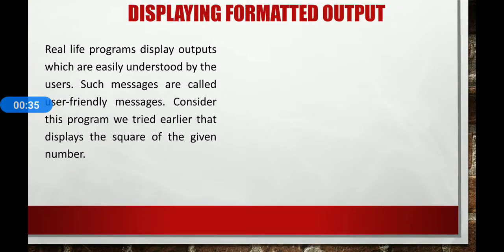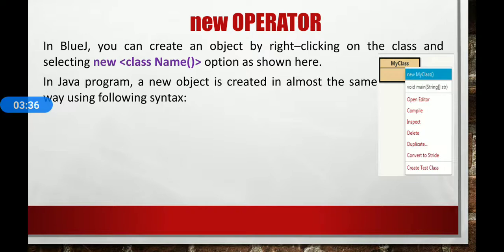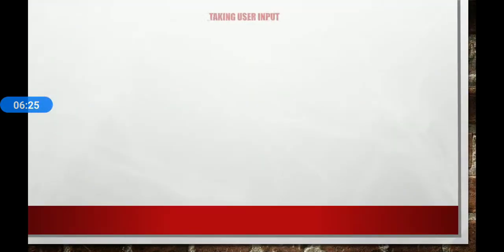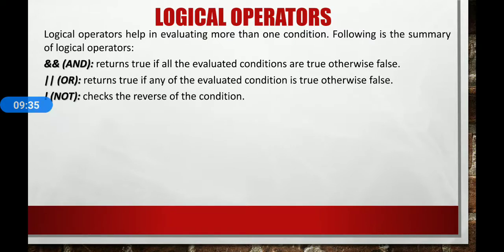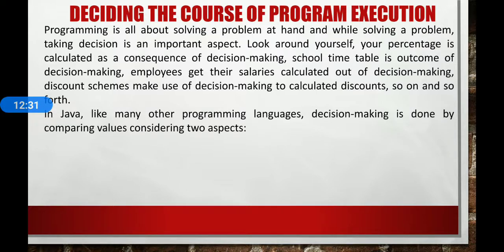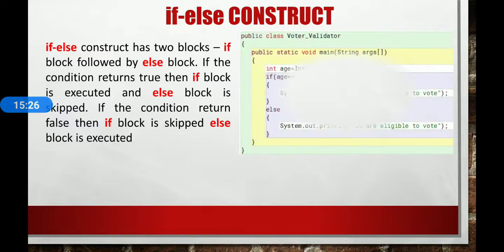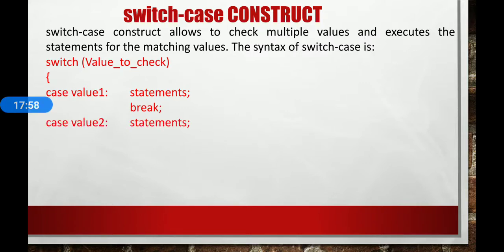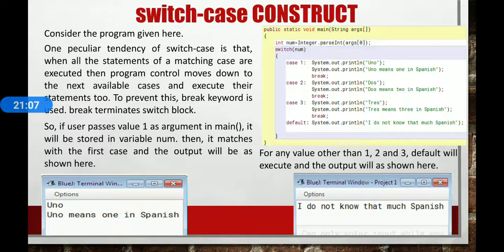Computer Class8 27 08 2021